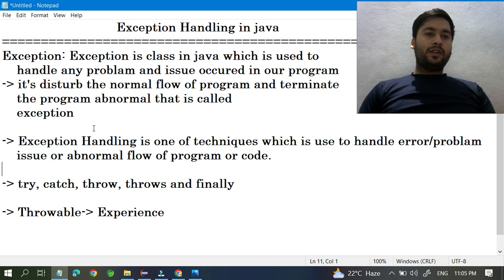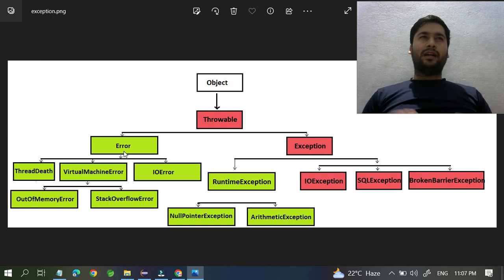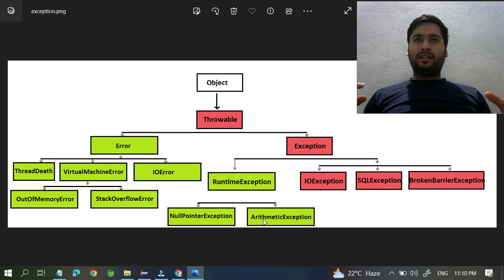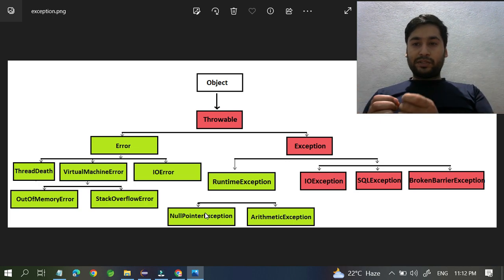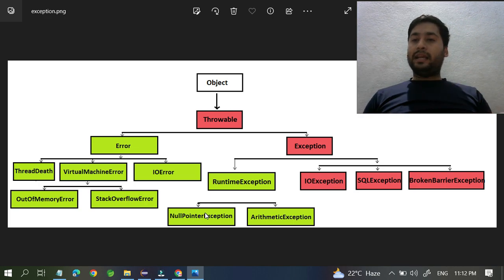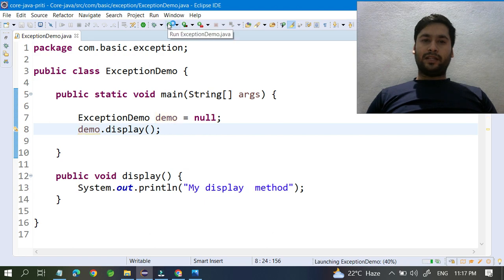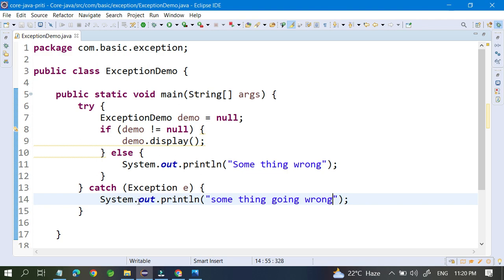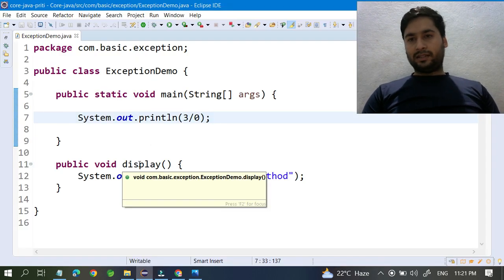Exception Hierarchy in java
What is an exception? How to use exceptions and how to create our own exception in java
Hierarchy of Exception in java language
All the exception class hierarchies explained in this video and when we can use those exception class

About channel:
We are going to give her high-quality education totally free of cost. so, please learn a grow. I have to place to teach java everyone